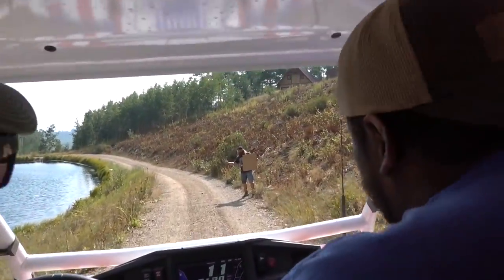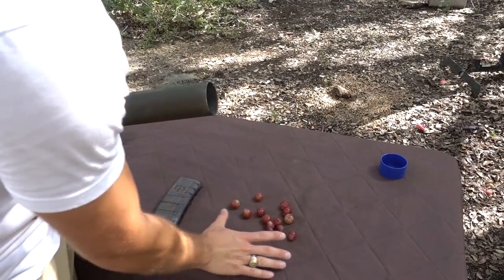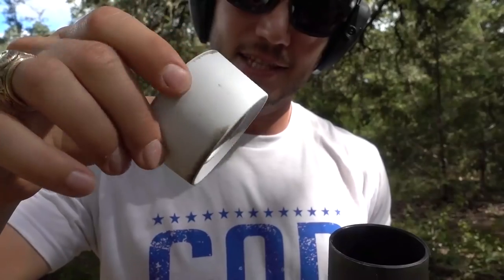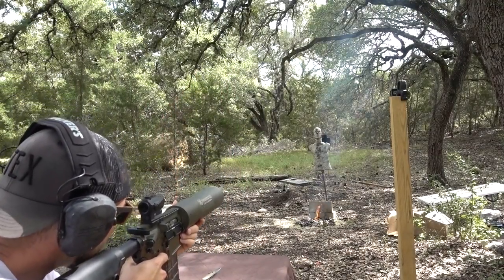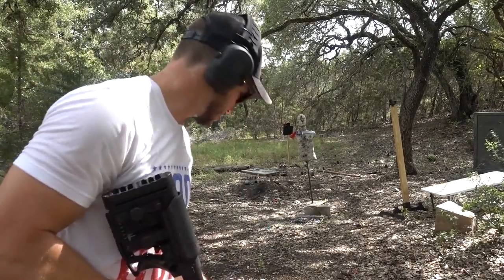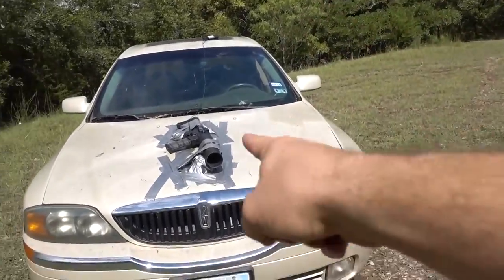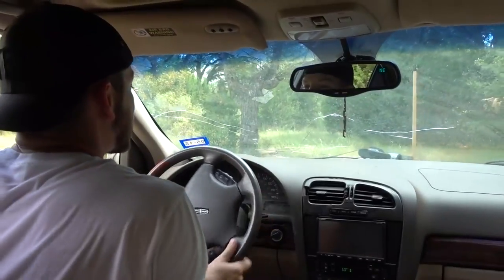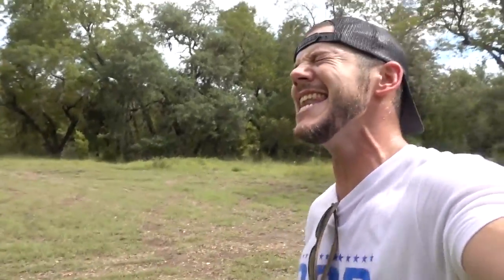I Duct Taped a Cannon to The Hood!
Demolition Ranch Tees here! Comes with a free hug if I catch you wearing it.